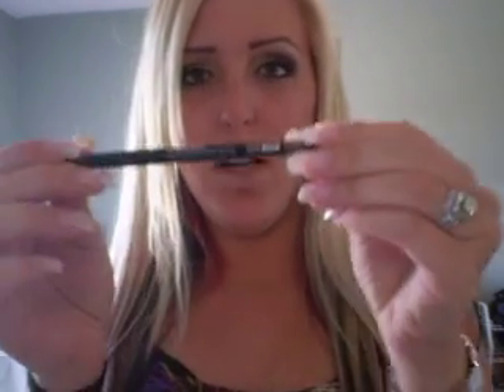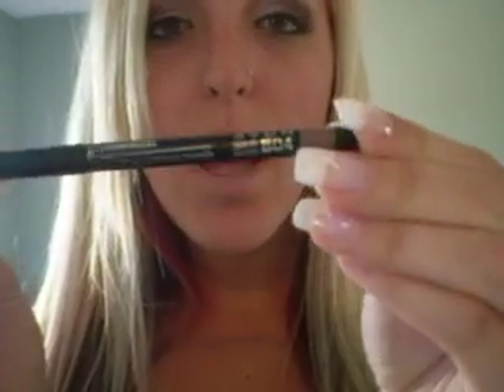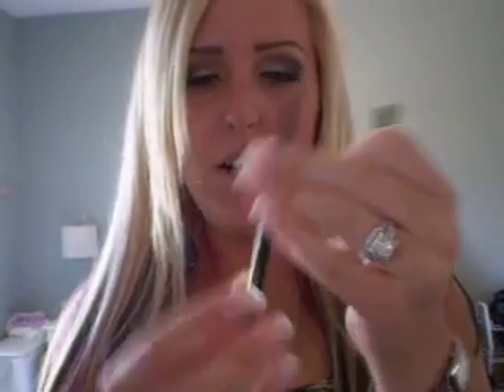Lip Routine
This is how I generally do my lip make-up. A few of my girlfriends asked me so why not make a youtube video on it!

Items used: Cover Girl foundation on lips
Avon Blonee eyebrow liner used as lip liner
Lipilicious lip gloss from Bath and Body Works in Pink Grape Fruit as Lip Gloss
A light no name pink lipstick